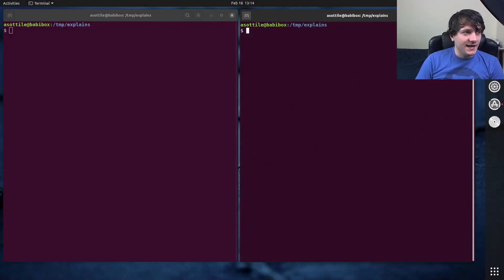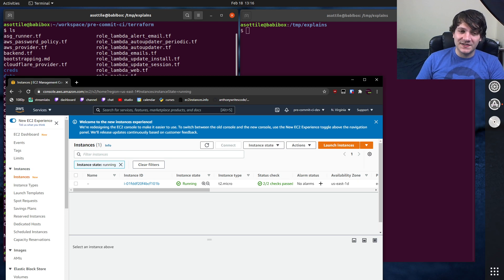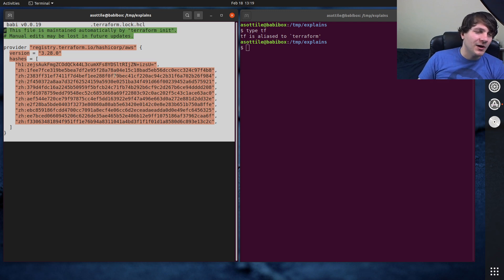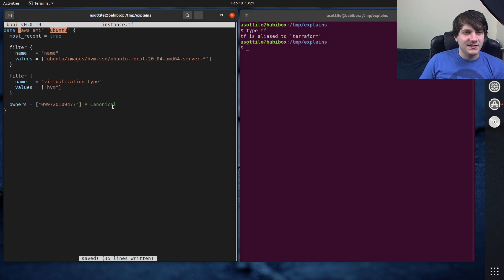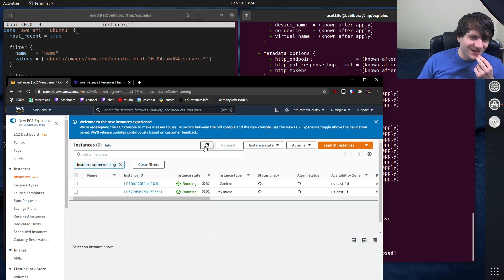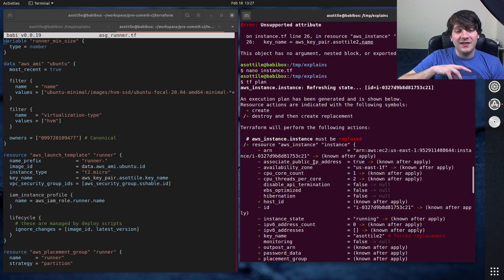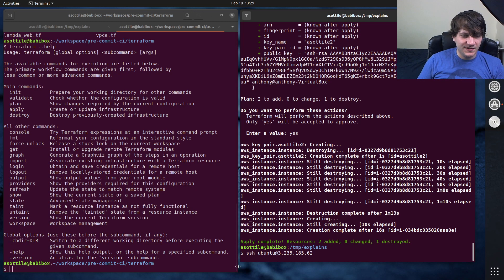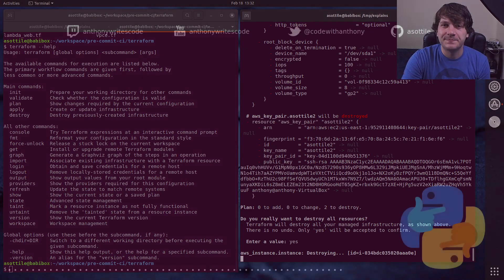intro to terraform (intermediate) anthony explains #244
today I talk about terraform - an infrastructure-as-code tool for provisioning resources (often cloud resources)